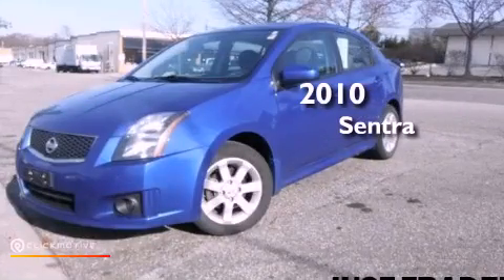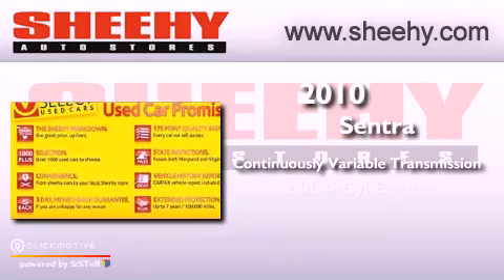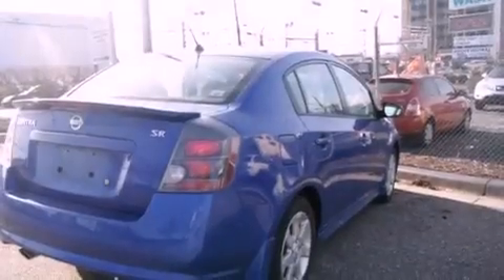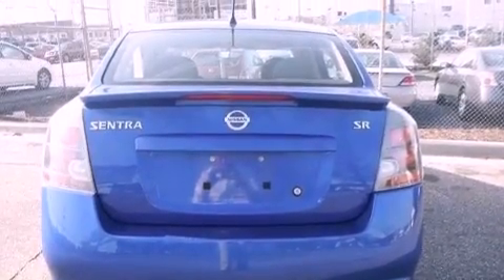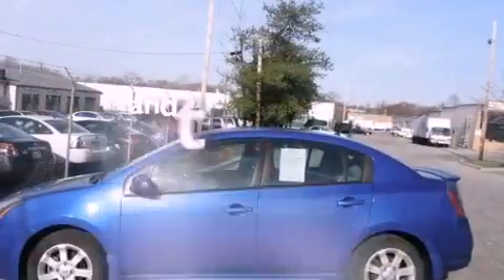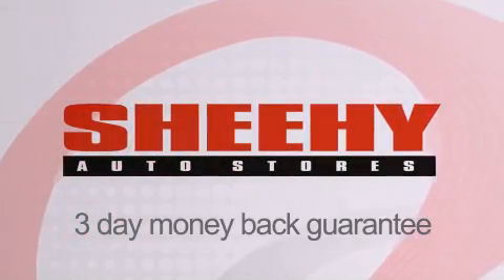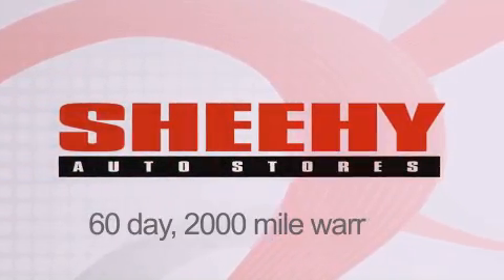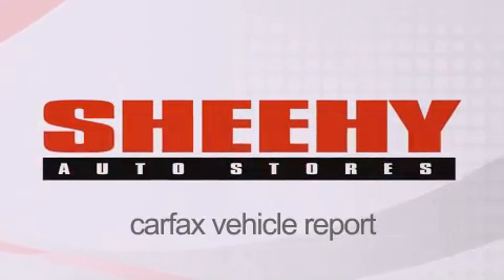Pre-Owned 2010 Sentra Glen Burnie MD 21061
Year : 2010
 Make :
 Model : Sentra
 Engine : Gas I4 2.0L/122
 Trans . : Variable
 Exterior : Metallic Blue
 Miles : 32,010
 Interior : Charcoal
 Stock : E371631A